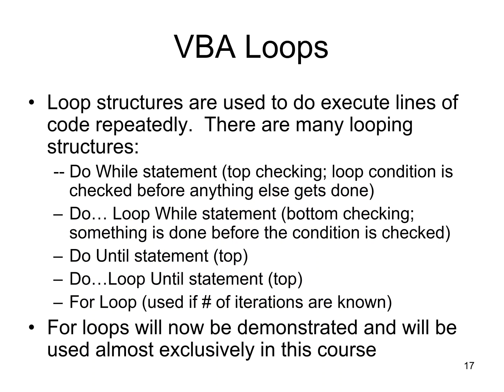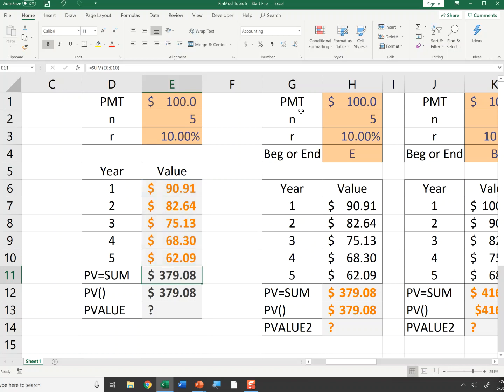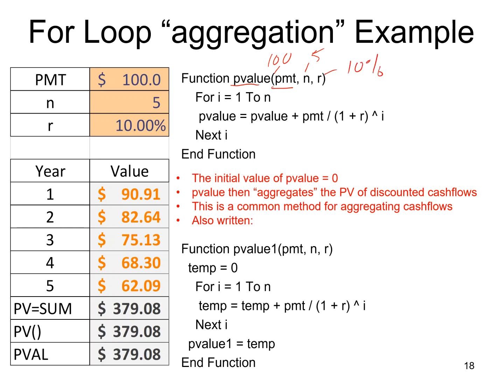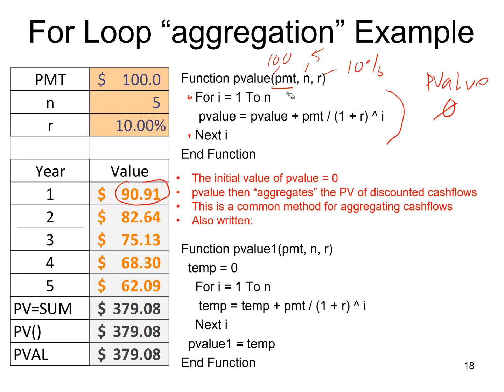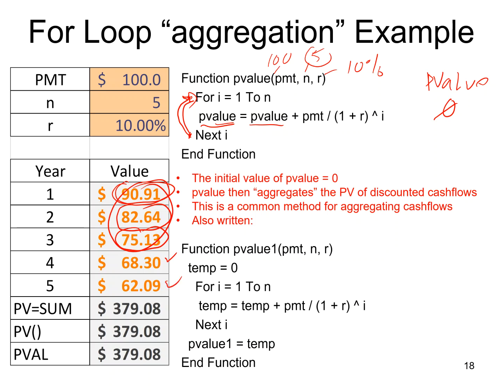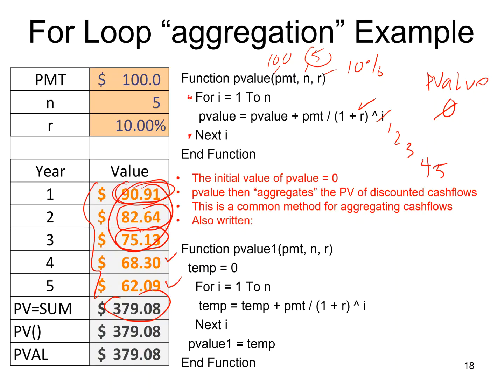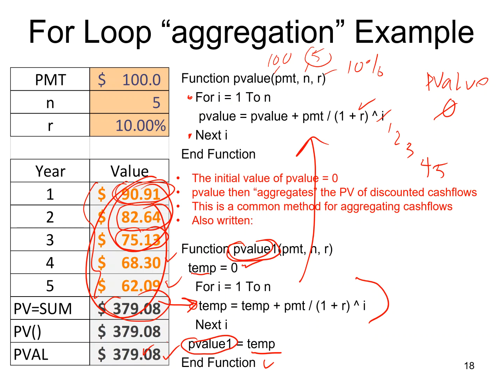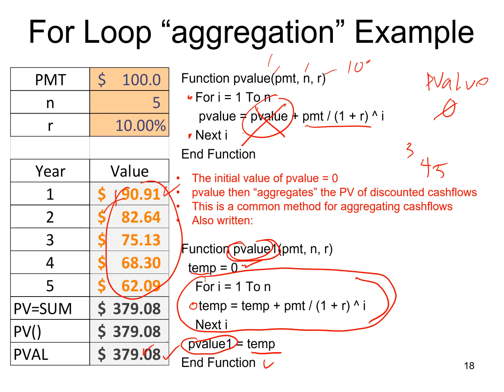AdvFinMod Topic 5 Section 4 VBA FOR Loops and Aggregation